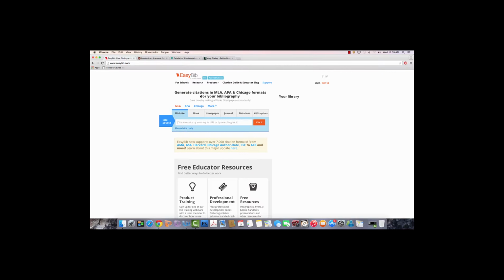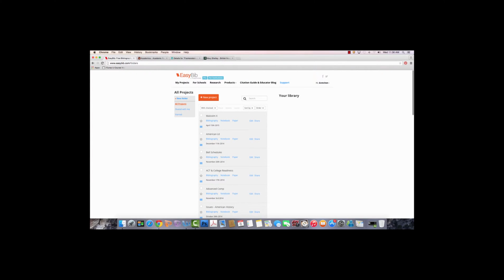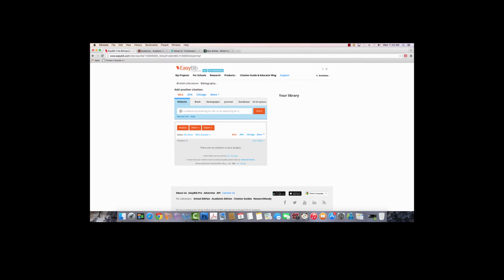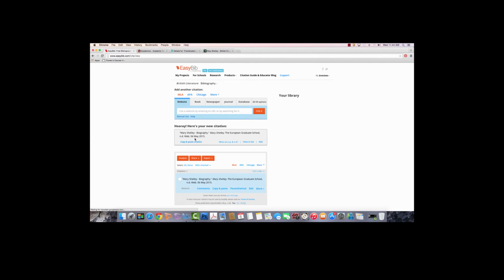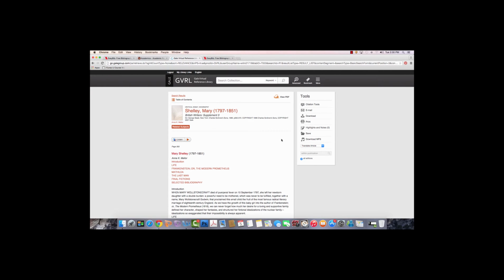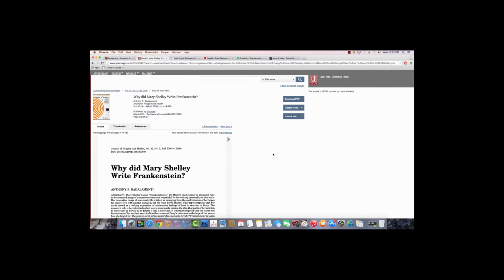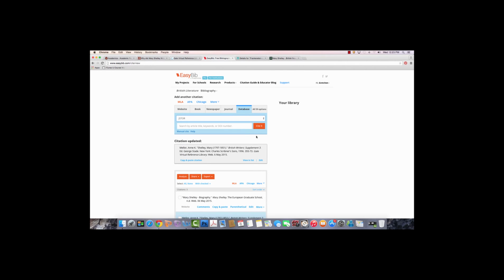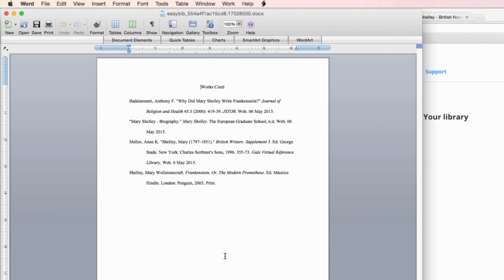EasyBib Tutorial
Overview of EasyBib for Loyola Academy students. Video covers the following content at the included markers:
Registering for an Account :19-1:05
Creating a Project: 1:10-1:38
Adding Citations to a Project: 1:53-2:05
Adding a Website: 2:23 - 3:45
Adding a Print Book: 3:46 - 4:45
Adding an article from the GVRL: 4:50 - 5:47
Adding an article from JSTOR: 5:50 - 7:24
Making your bibliography: 7:25 - 8:10